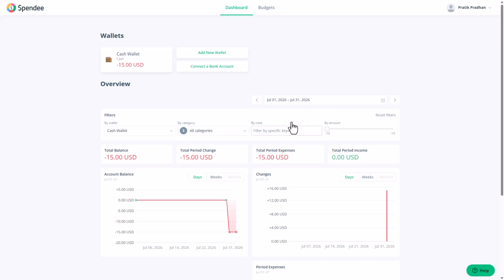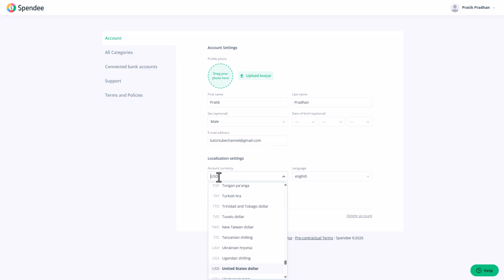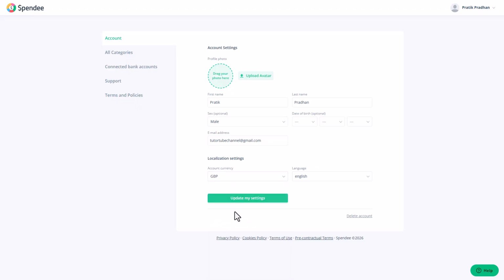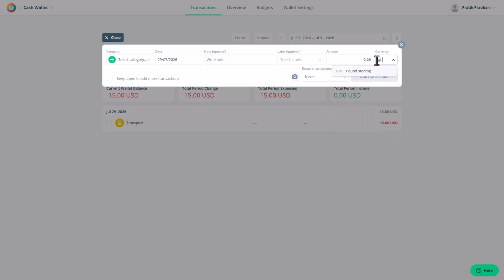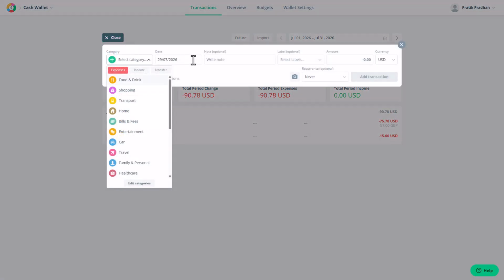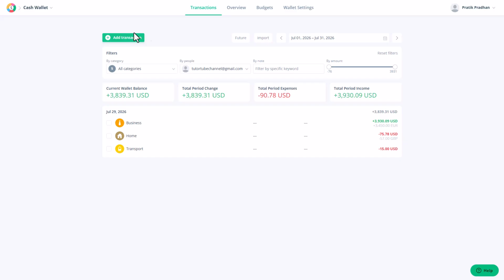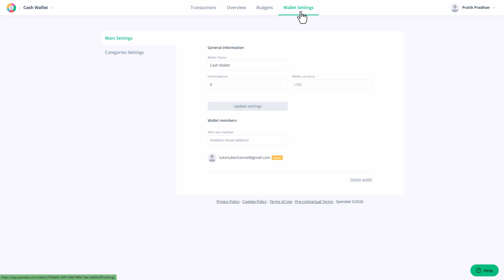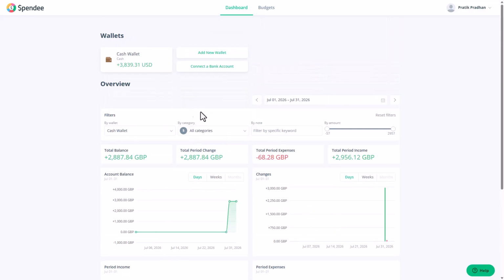Spendee - Lesson 3 - Setting Preferred Currency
In this tutorial, we will explore Setting Preferred Currency in Spendee.

Learn how to set your preferred currency in Spendee in this step-by-step tutorial. Discover how to choose your default currency, update your account preferences, and ensure all your expenses, income, budgets, and financial reports are displayed in the currency that best suits your needs.

In this tutorial series, we will cover the major features of Spendee, including how to create and manage wallets, record income and expenses, categorize transactions, create budgets and savings goals, track recurring payments, generate financial reports, manage shared wallets, analyze spending habits, import and export financial data, and organize your personal finances more effectively.

This lesson is created using the Spendee Web App in a web browser, but the features and techniques demonstrated are also applicable to the Spendee mobile application for Android and iOS where available.